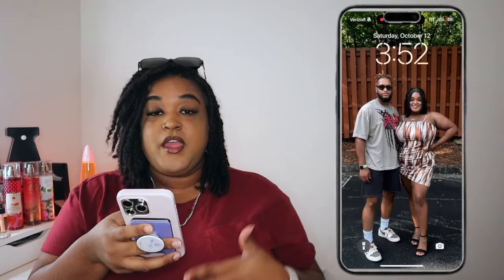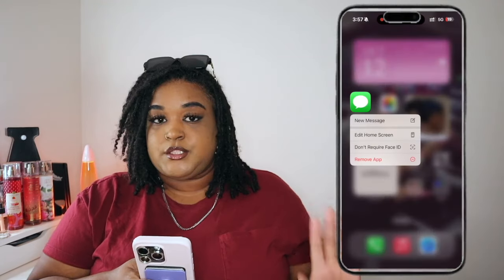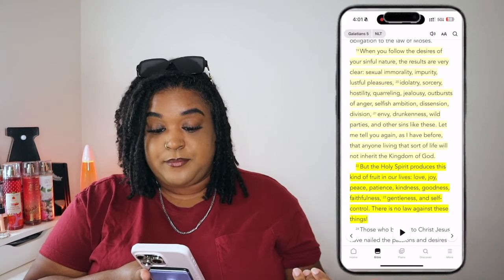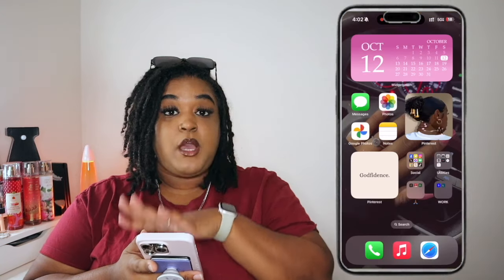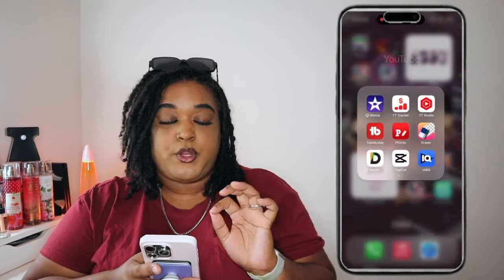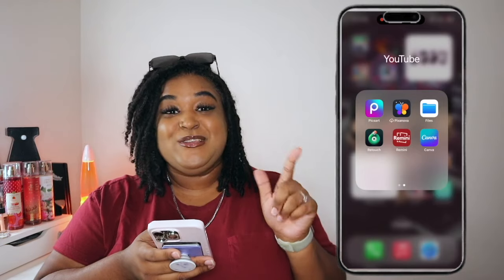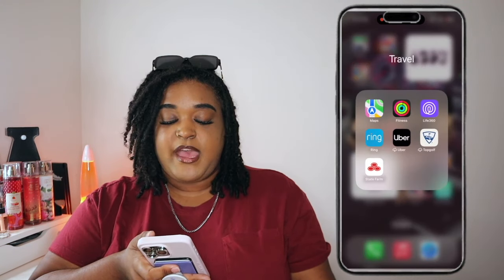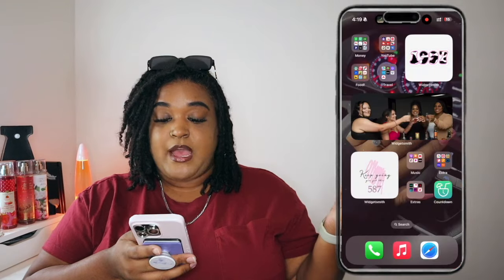WHAT'S ON MY IPHONE 15 PRO MAX !? Black Titanium + IOS 18 + Aesthetic Widgets & App Organization 📱🖤✨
I am so excited to do this video! I hope you all love watching these types of uploads as much as I do! Hope you all enjoy! Love y’all!🥰
𝗔𝗹𝘀𝗼, 𝗯𝗲 𝘀𝘂𝗿𝗲 𝘁𝗼 𝘁𝘂𝗿𝗻 𝗼𝗻 𝘁𝗵𝗮𝘁 𝗯𝗲𝗹𝗹🔔 𝗳𝗼𝗿 𝗻𝗼𝘁𝗶𝗳𝗶𝗰𝗮𝘁𝗶𝗼𝗻𝘀 𝘄𝗵𝗲𝗻 𝗜 𝘂𝗽𝗹𝗼𝗮𝗱!

-𝗦𝗼𝗻𝗴 𝗙𝗲𝗮𝘁𝘂𝗿𝗲𝗱 𝗶𝗻 𝗩𝗶𝗱𝗲𝗼:
𝗔𝗴𝗮𝗶𝗻, 𝘁𝗵𝗮𝗻𝗸𝘀 𝗳𝗼𝗿 𝗯𝗲𝗶𝗻𝗴 𝗵𝗲𝗿𝗲!
𝗖𝗼𝗺𝗺𝗲𝗻𝘁 𝗪𝗵𝗮𝘁 𝗬𝗼𝘂 𝗠𝗶𝗴𝗵𝘁 𝗪𝗮𝗻𝘁 𝗧𝗼 𝗦𝗲𝗲 𝗢𝗻 𝗠𝘆 𝗖𝗵𝗮𝗻𝗻𝗲𝗹 𝗡𝗲𝘅𝘁!
𝒳𝒪𝒳𝒪, 𝑀𝒾𝓎𝒶𝒽_𝒫.